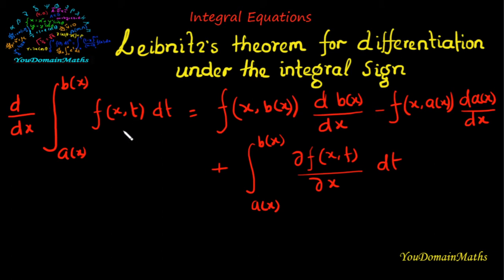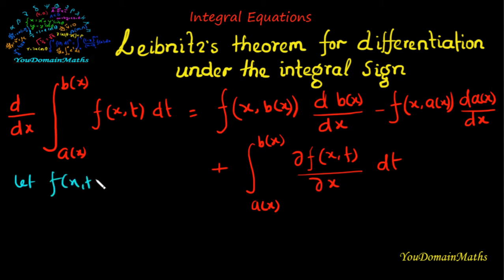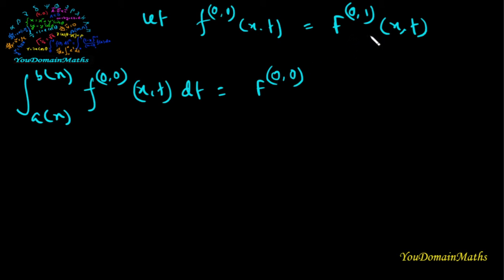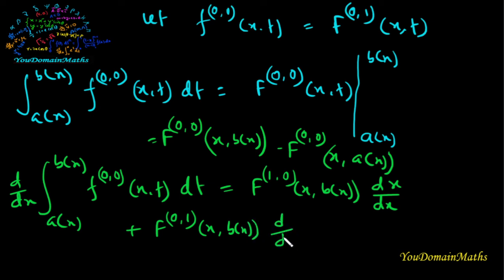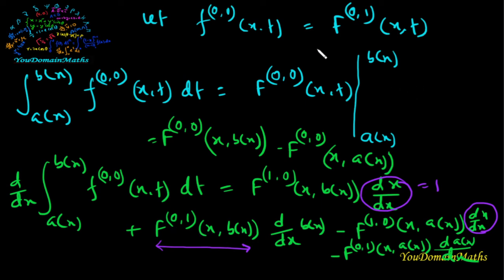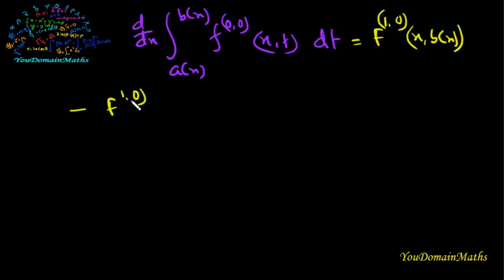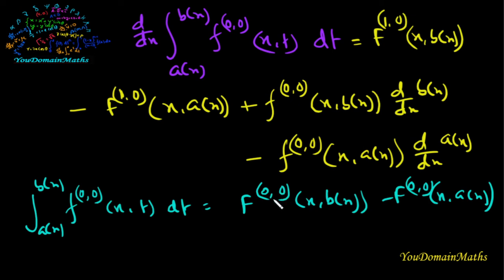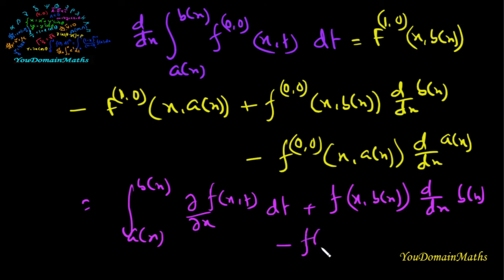Leibnitz theorem for Differentiation under the Integral Sign || Part I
Differentiation under the Integral Sign || Integral Equations